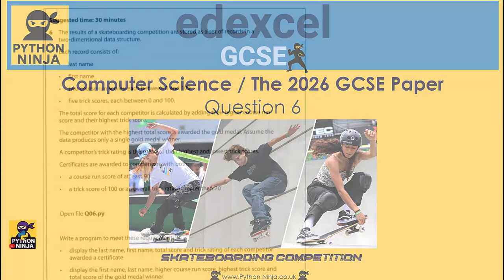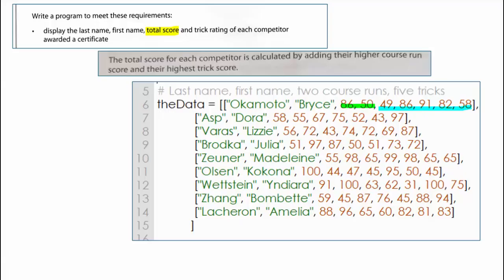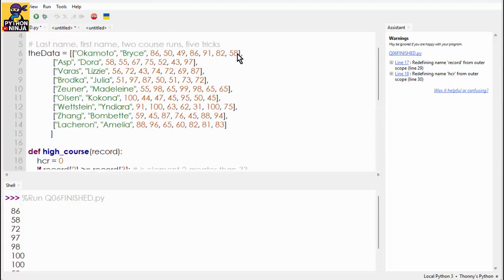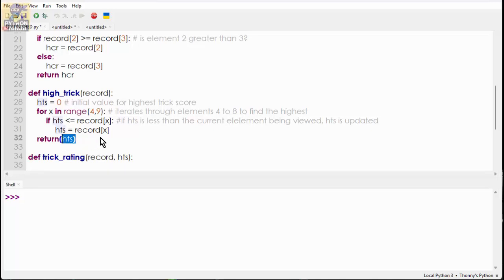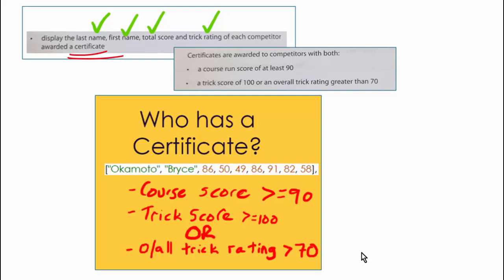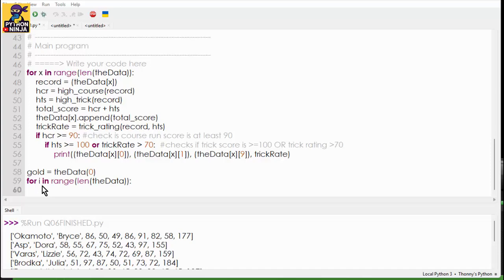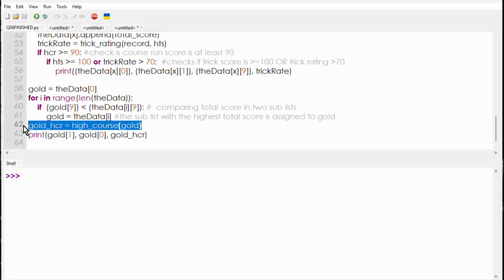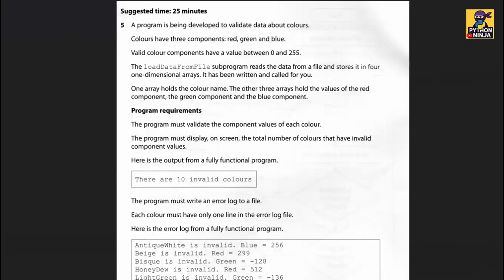GCSE Paper 2 May 2026 Question 6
Detailed walkthrough of how to answer question 6